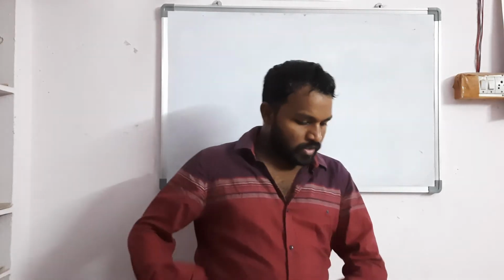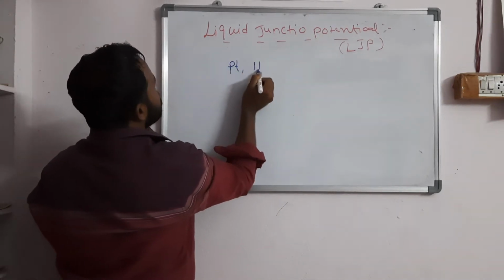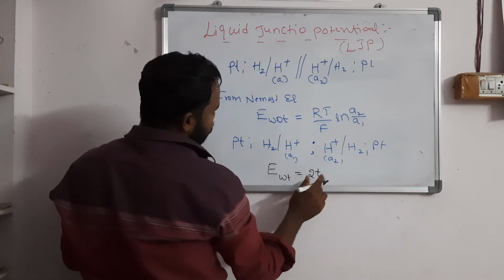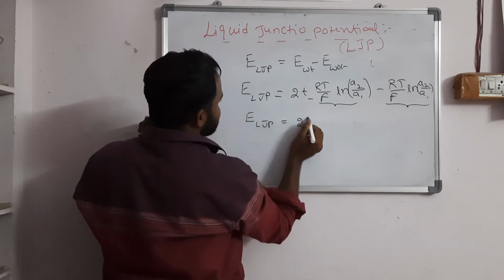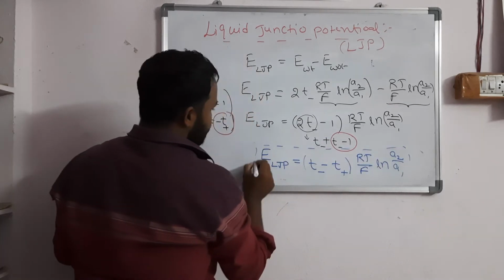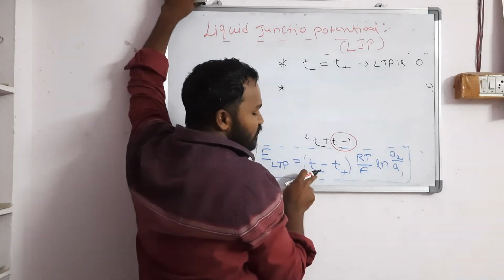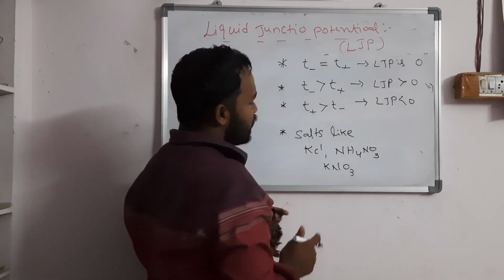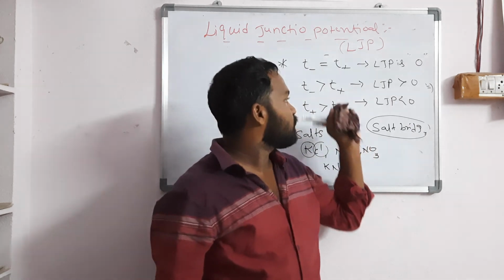Electrochemistry | Physical chemistry | Liquid Junction potential derivation,Elimination | Lec-4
This video consists of Derivation of Liquid junction potential and its elimination

useful for Bsc and Msc chemistry students
Easy trick to remember